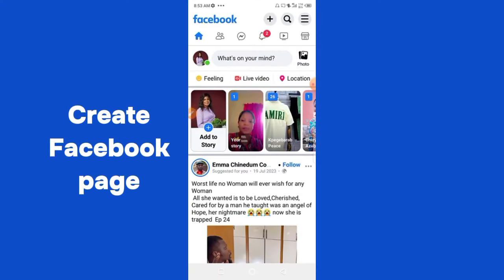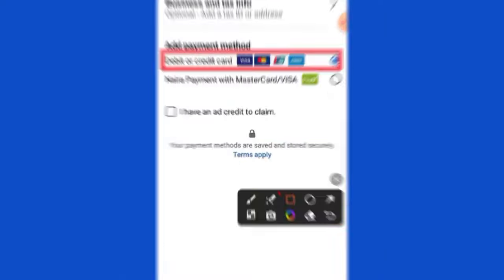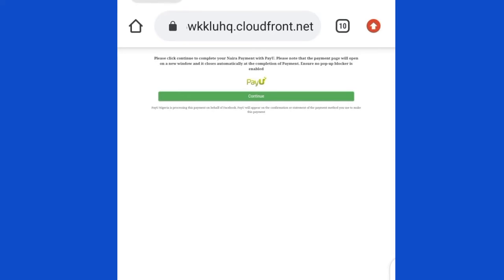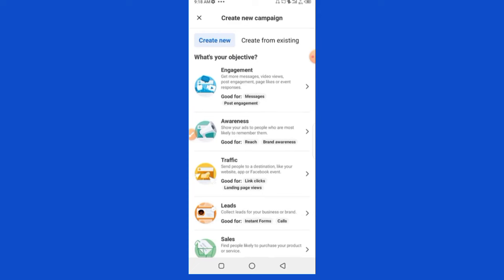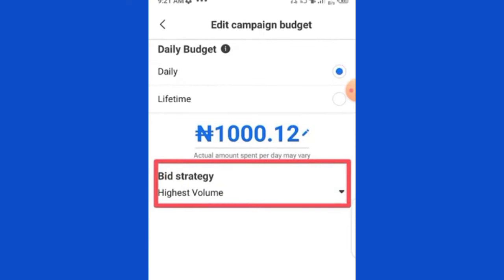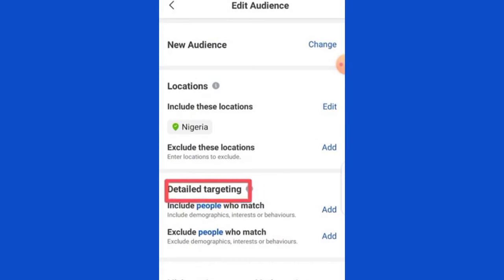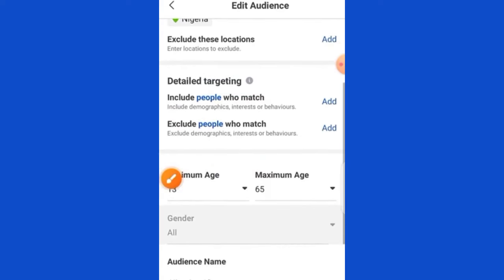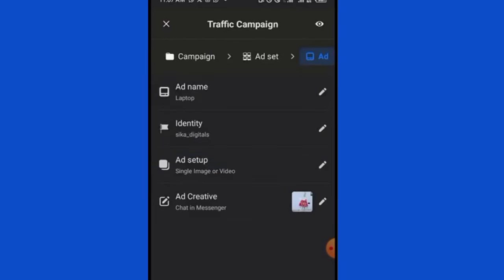How to Run Facebook Ads 2023 (Facebook Ads Tutorial)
How to Run Facebook Ads 2023 (Facebook Ads Tutorial). Are you looking to promote your business or product on Facebook? In this Facebook Ads tutorial for beginners, I will walk you through the complete guide on how to run Facebook ads in 2023.

My step-by-step guide will take you through the entire process, from setting up your Sponsored Facebook Ads to publishing your first Facebook ad campaign.

In this video, I covered:
How to run Facebook Ads, Facebook Ads objective, Facebook Ads Audience targeting strategy, Ad budgets and schedule, Facebook Ads placements, Facebook Ads payment method settings, How to add funds to your Facebook Ads prepaid balance, Facebook Ads creative and lots more.